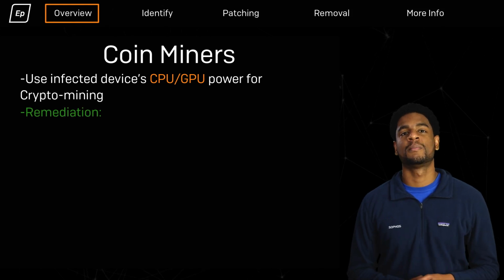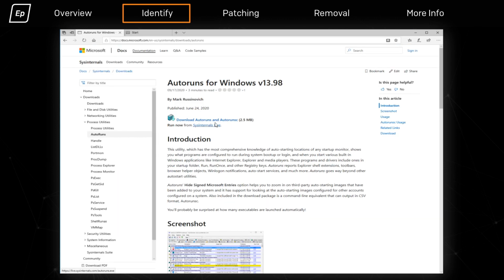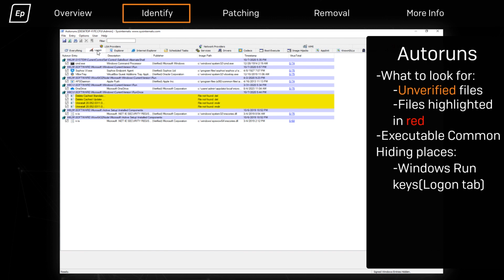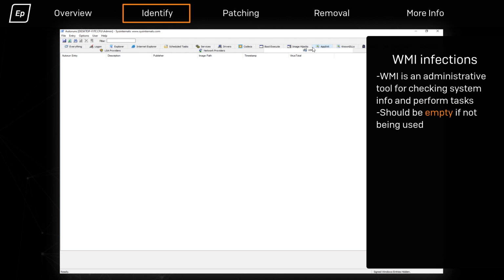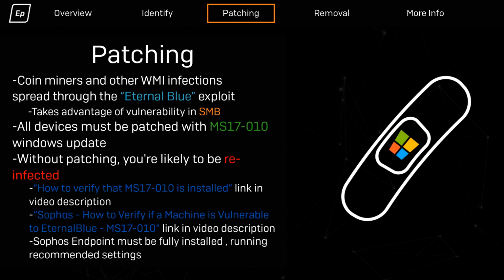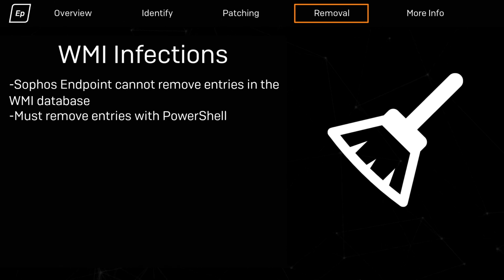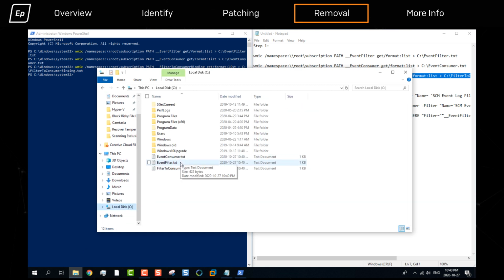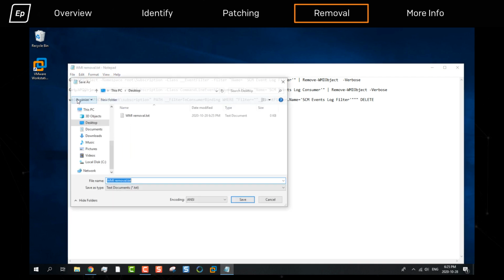Active Malware Remediation Coin Miners - Sophos Tech Videos